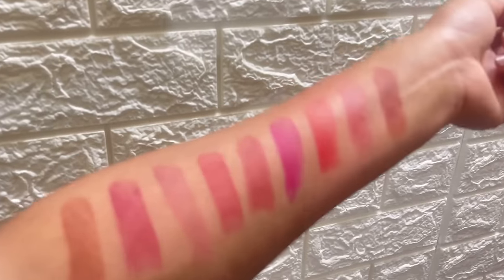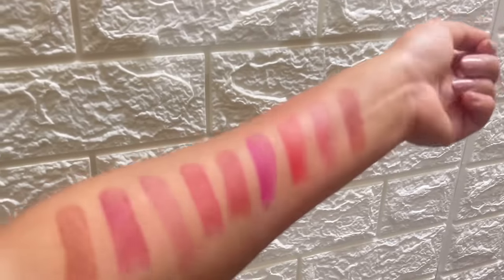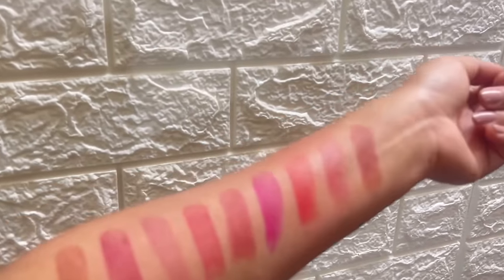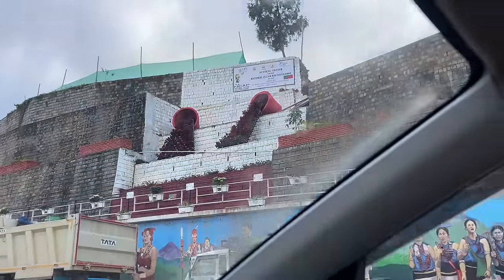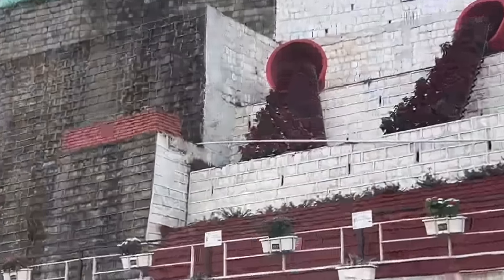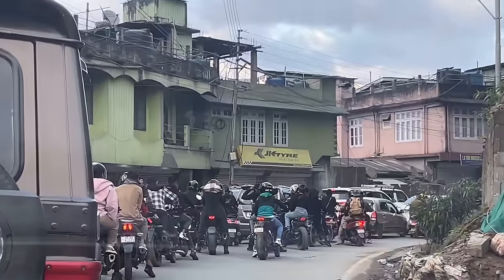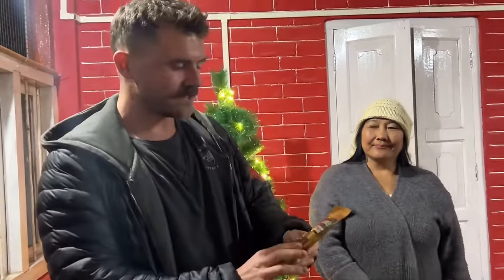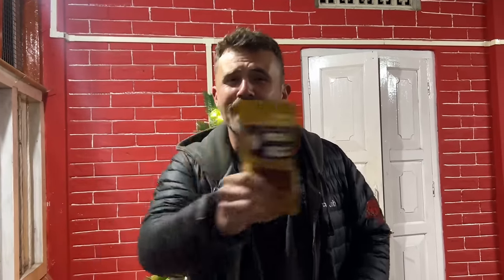THIS LONDON GUY @mikeokay IS NOW AT MY PLACE 😎